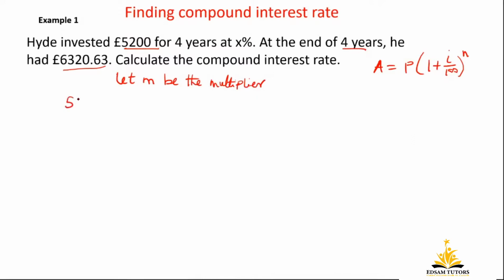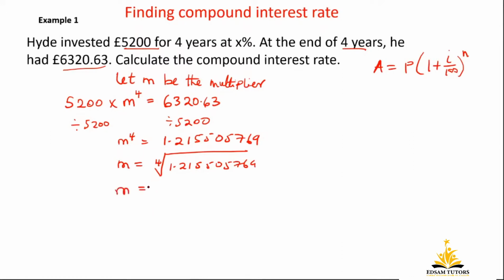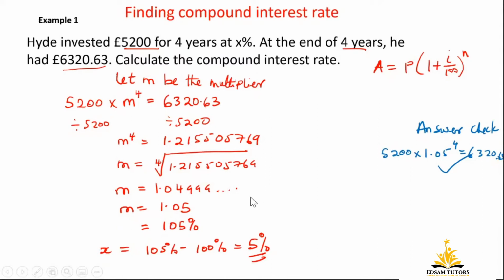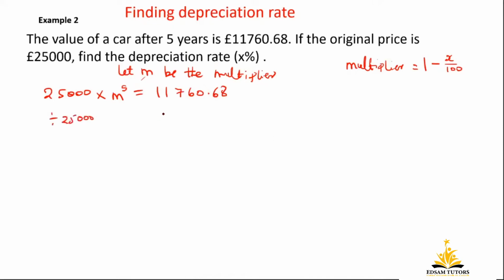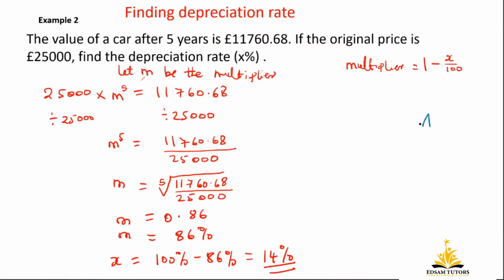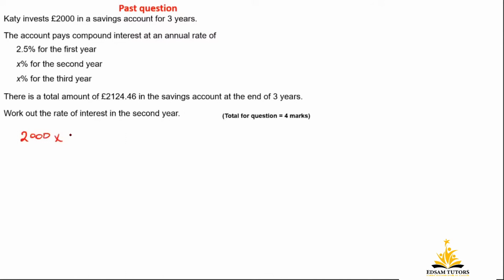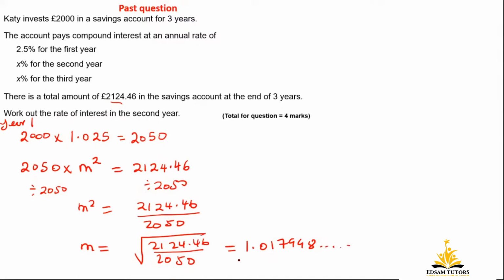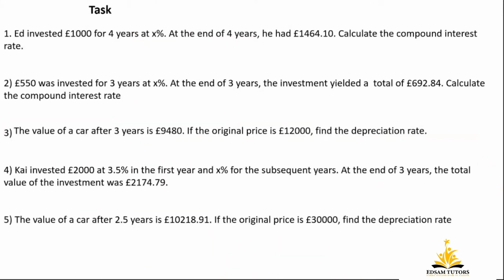Compound Interest and depreciation rates. GCSE/IGCSE Maths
This covers how to find interest rate and depreciation rates. This types of questions have been in recent GCSE and IGCSE  exams and students have found it challenging

If you need support with tutoring, please and our qualified teachers are ready to support you.